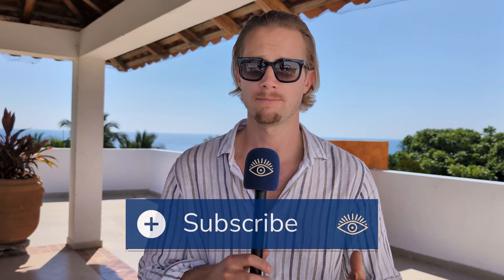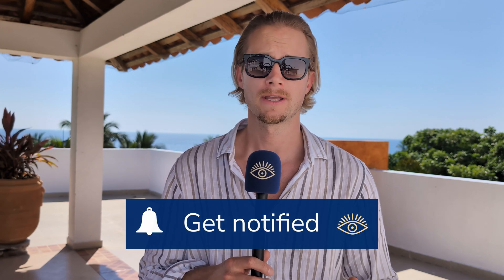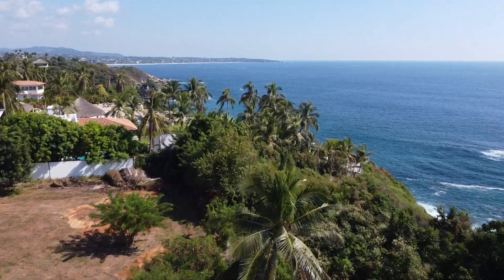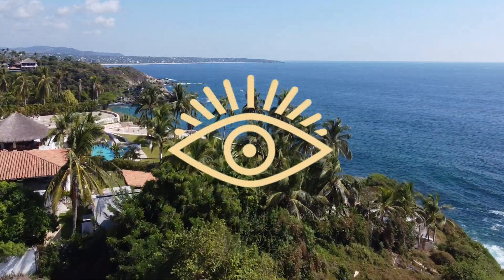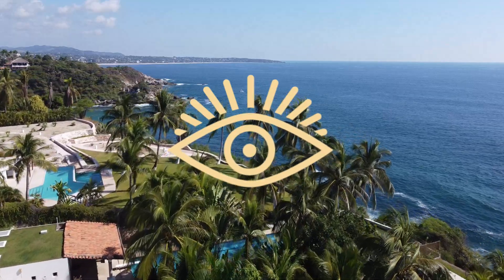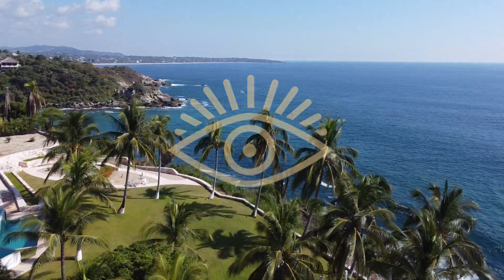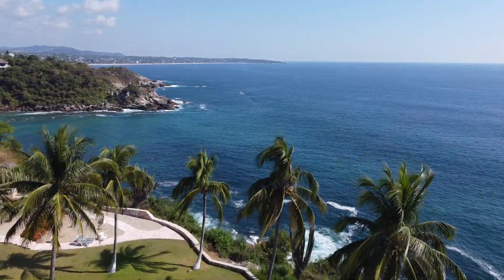Top Use Cases for Humanoids in Logistics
Humanoids promise to revolutionize logistics, but where do they actually fit in? In this episode of Automation Awakenings, we explore the real-world use cases for humanoid robots in logistics operations. From inbound unloading to production line support, we analyze where humanoids make sense—and where they don’t. 🚀

Join us as we walk through the material flow of a warehouse and production site, identifying the key tasks that humanoids can tackle today and the gaps they can help close in automation.

🎧 Watch now to learn:
- Where humanoids excel in logistics workflows
- Why only a few specific use cases make sense
- The companies and humanoid robots already leading the way

00:00 Start
00:55 The Ultimate Automation Dream?
01:34 Inbound and Warehouse Tasks
04:42 Production Line Handling
07:33 Point of Use Provider Humanoids
10:48 Outbound Challenges
13:27 Conclusion